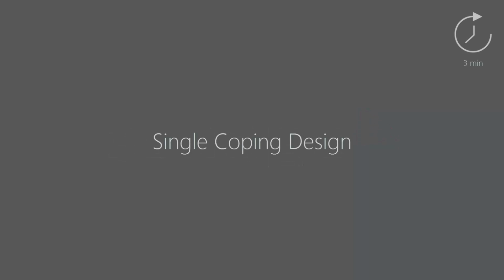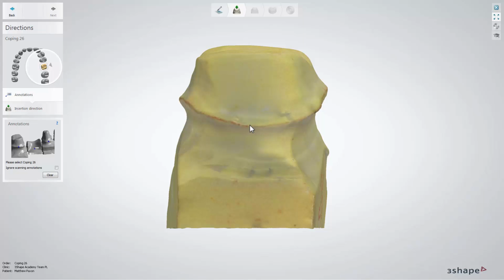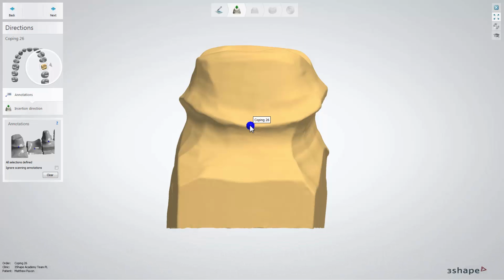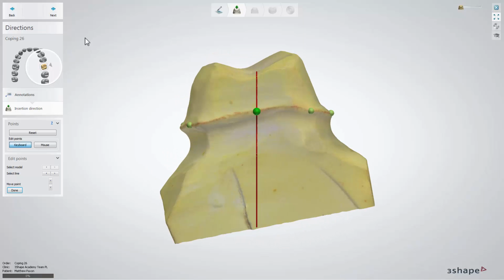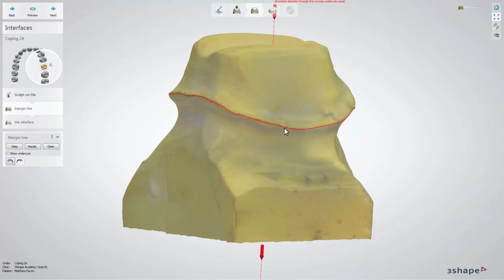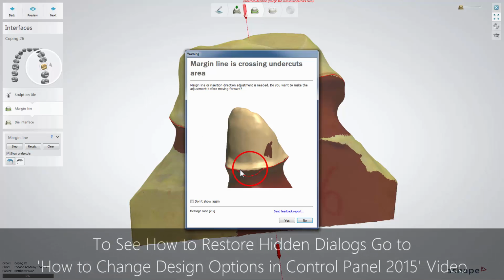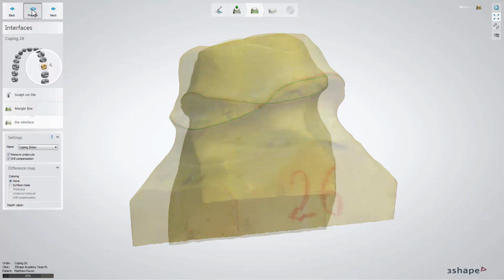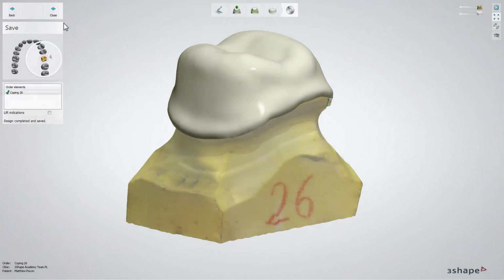3Shape Dental System - Single Coping Design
In this video, we will show you how to design a single coping, using the basic mode of ‘Dental Designer’.